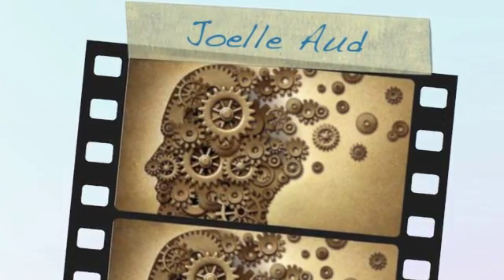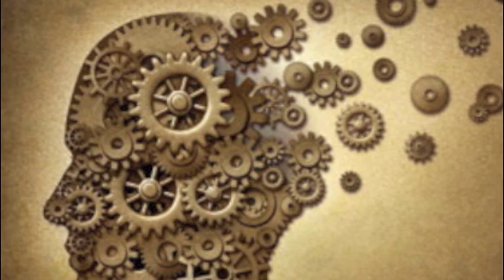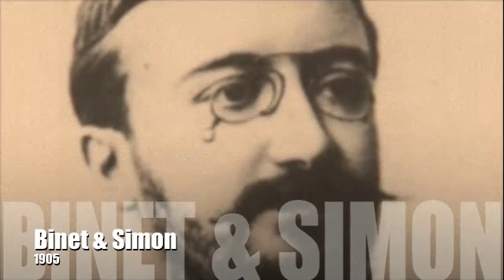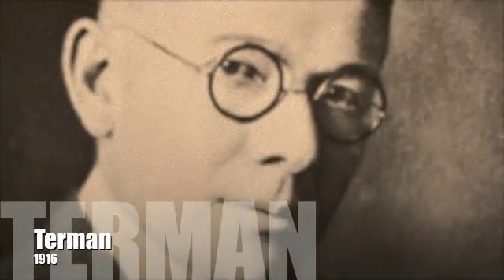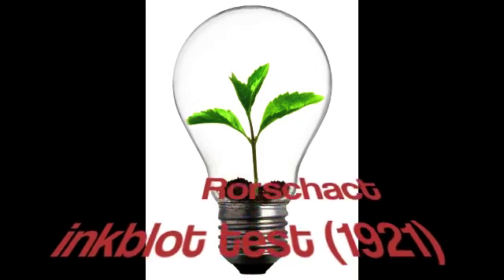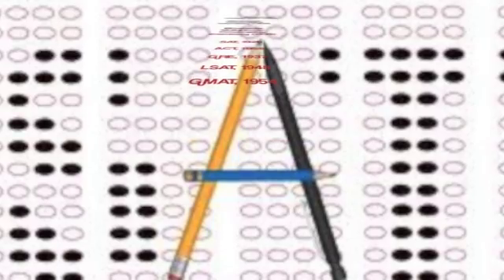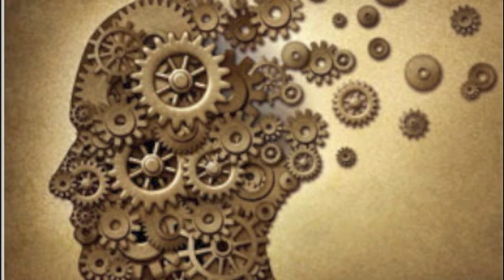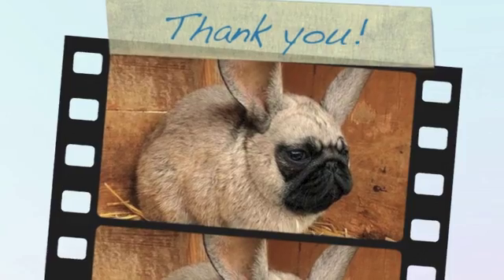A Brief History of Educational and Psychological Assessment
Assessments throughout history have typically strove to identify individual differences in intellectual, personality, and physical traits.  Historians have documented various forms of assessment as early as 2,000-2,500 years ago. There were also several pseudosciences developed with the aims of identifying intelligence, amongst other things.
 The idea of individual differences can be said to have sparked the development of intelligence tests.  In 1959 Darwin's theory of Natural Selection. Galton, Cattell, Binet, Simon, Goddard and Terman all contributed to define American Psycology in the 20th century.
Today we see many of the tests that were initially developed during this era, updated of course.  Present day educational assessment is filled with standardized, norm-referenced tests for college and graduate studies admission and also standardized criterion-referenced tests in hopes of measuring the quality of instruction that has been provided.  Today, technology has allowed researchers to develop tests that are both valid and reliable
Assessments are expected to be further refined in the future, with Few radical changes.  Technology may provide us with advances in recording individual differences.  Neuropsychological assessment will continue to expand.   Also, it is expected that various assessments will be available in other languages other than English (i.e., Spanish and Vietnamese etc.).